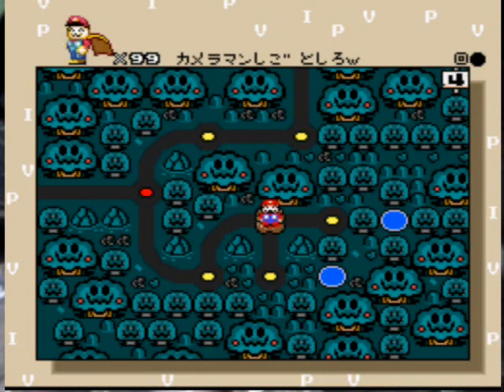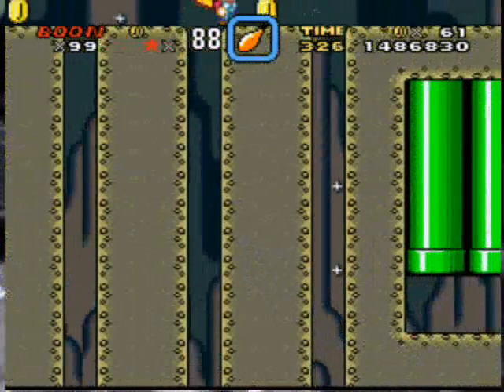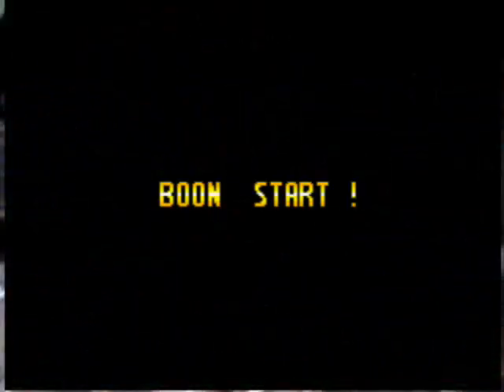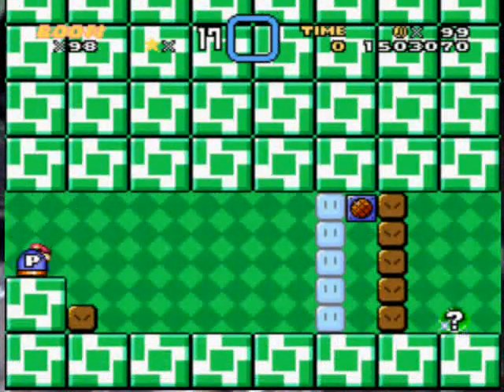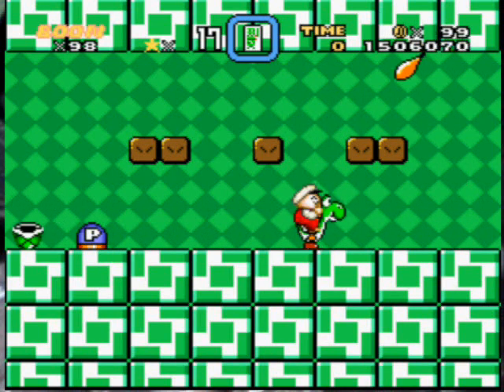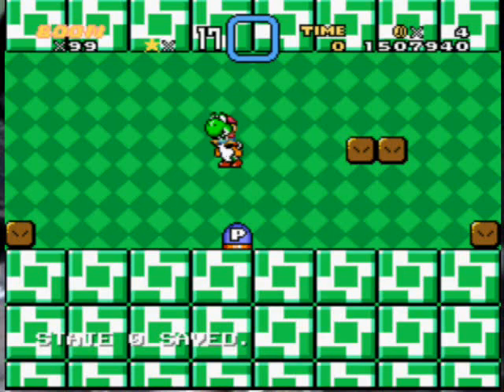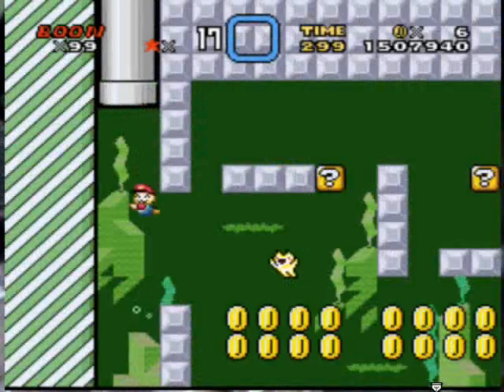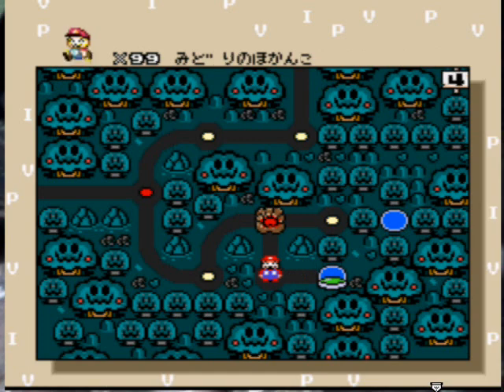Let's Play VIP 4- 15 - Deeper into the Greeny of World 4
Deeper into World 4

Levels

41) Cameraman's Castle LOL (secret and normal exit)
42) Where the Greenery is Kept
43) Diving and Lightning's Green Switch
44) Chasing After Asa's Back